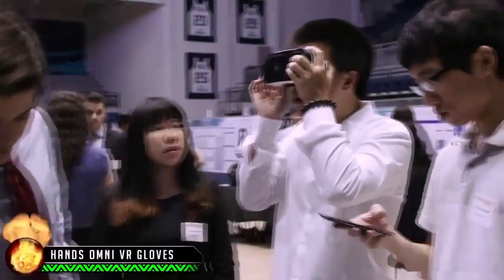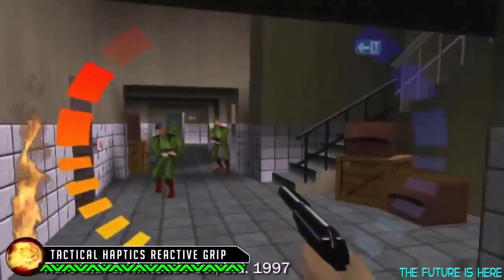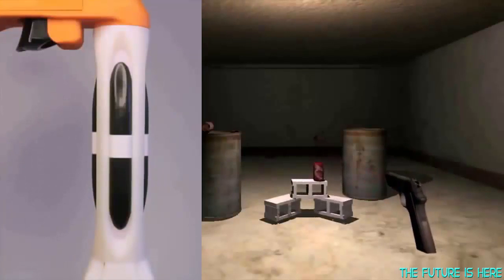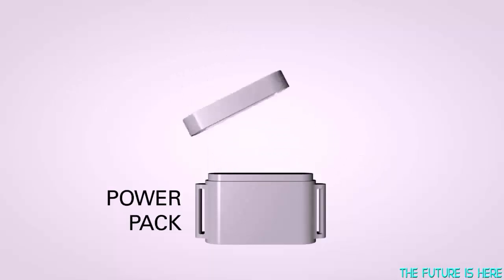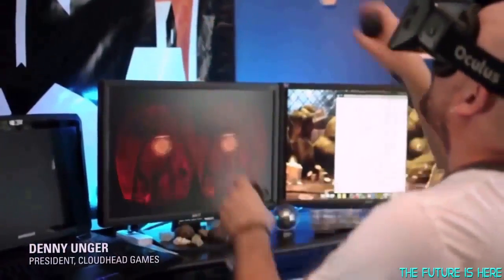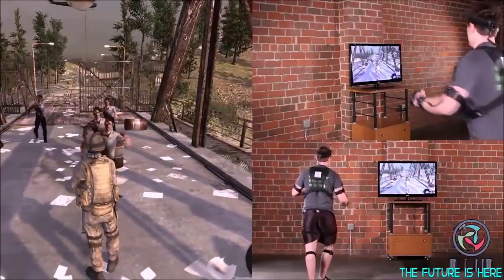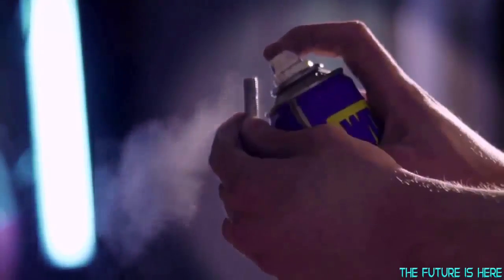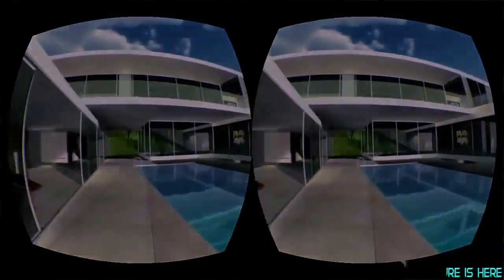TOP 5 Coolest & Futuristic Virtual Reality Gadgets You Must Have